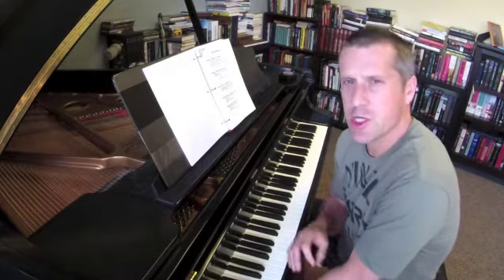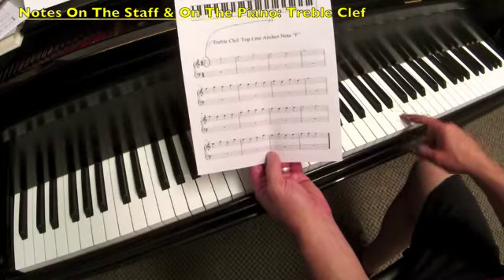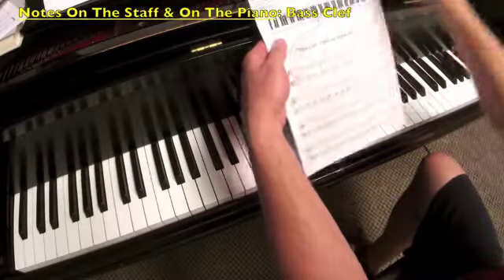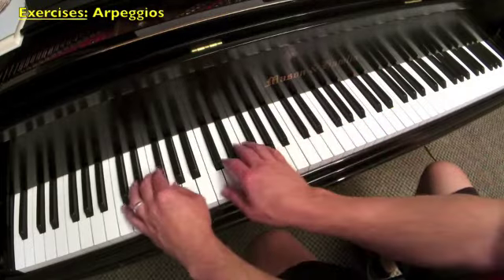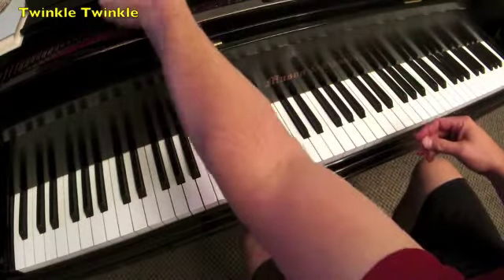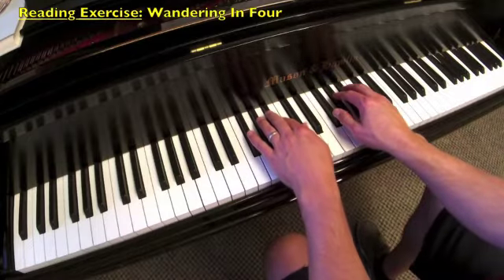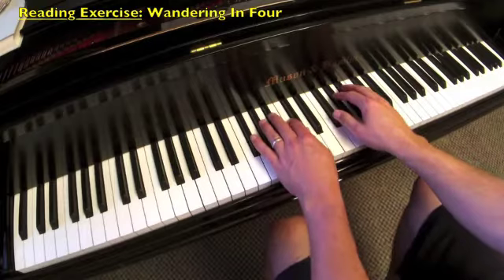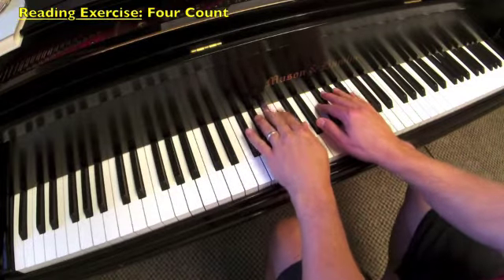Piano Skills Foundation, Beginner Level 1, Lesson 3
Lesson 3 of the Piano Skills Foundation, Beginner Level 1.  This series is designed  to help people learn to play the piano.  It focuses on the basic elements of piano-playing: Note-recognition, technique, scales & chords, tunes, music-reading, and learning & memorizing piano pieces.